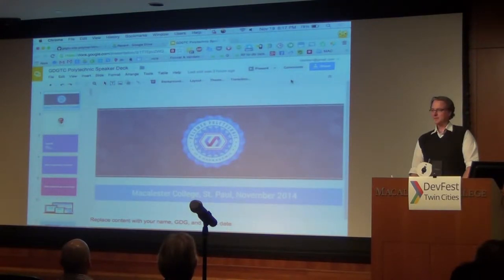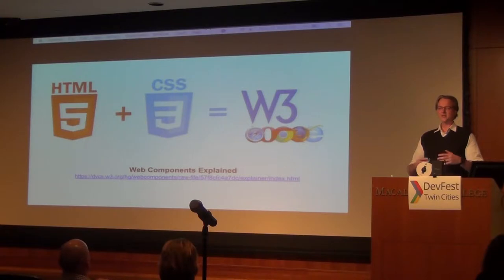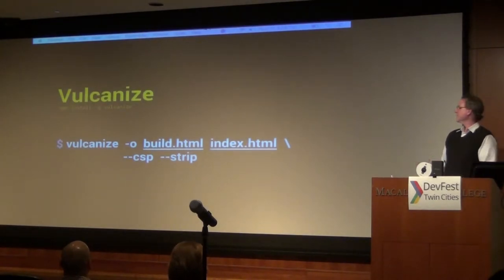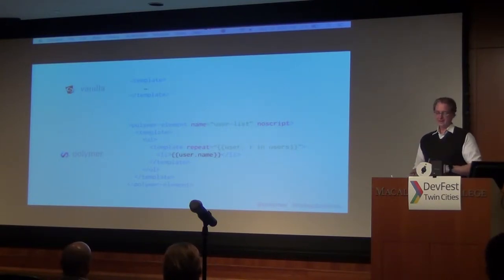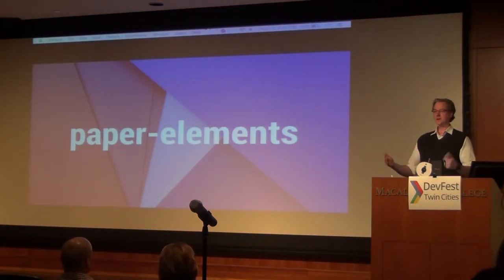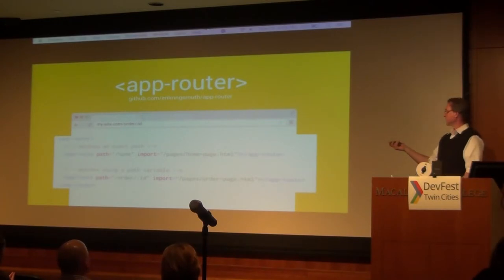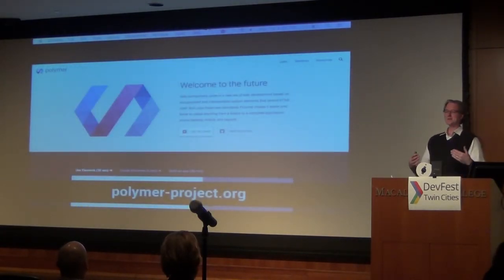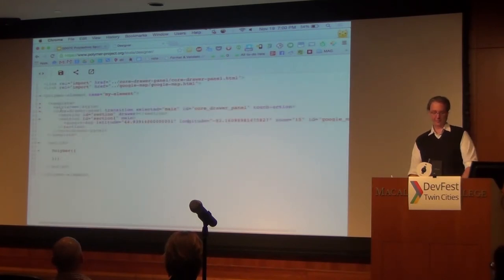GDGTC Nov19 Polymer Tech Talk Lloyd Cledwyn